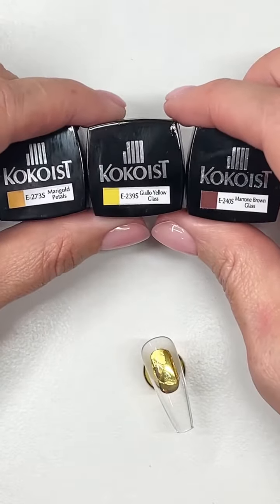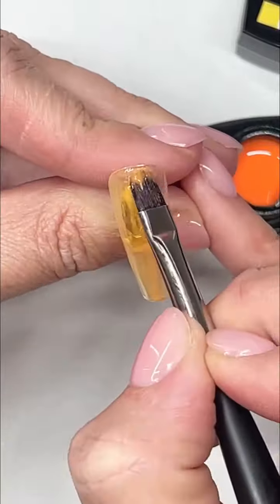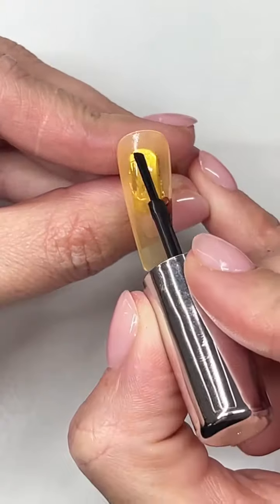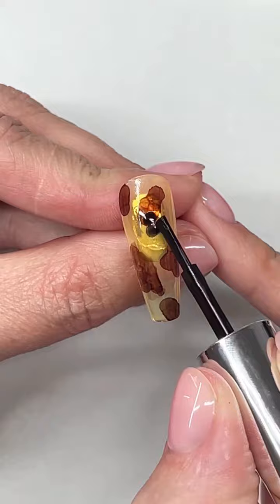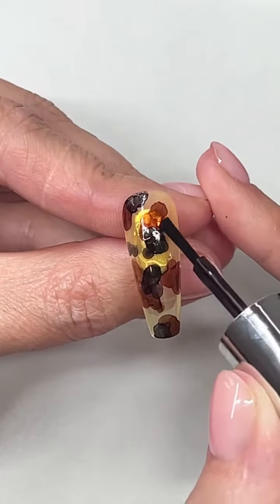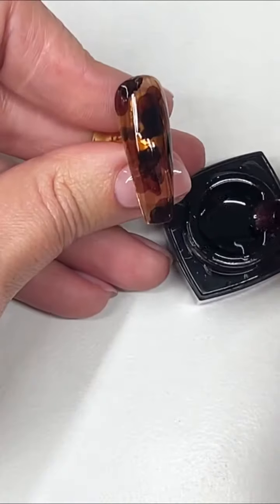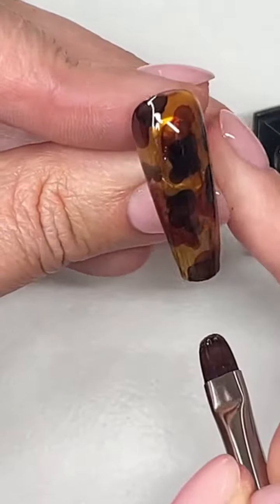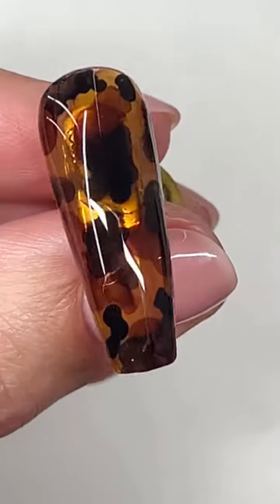Easiest tortoise shell nails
There's so much to see here. So, take your time look around, & explore.

Either way, I work hard to not only share what I truly love, but gather DISCOUNTS wherever possible for YOU too!

Questions about specific products or about nails in general? Drop them below!